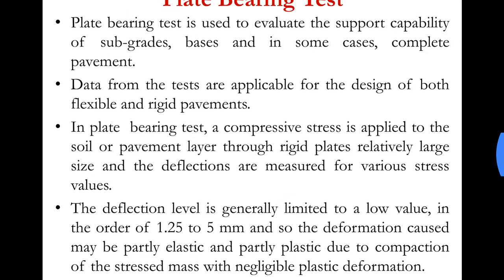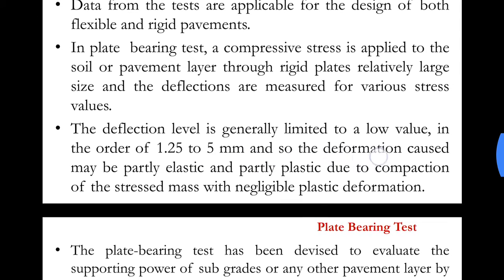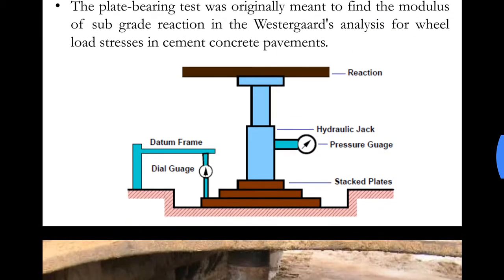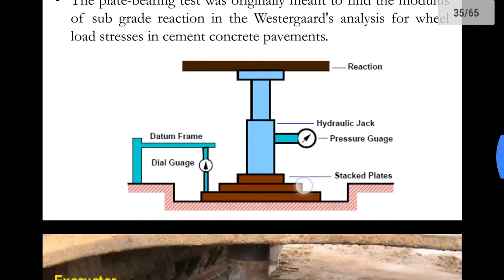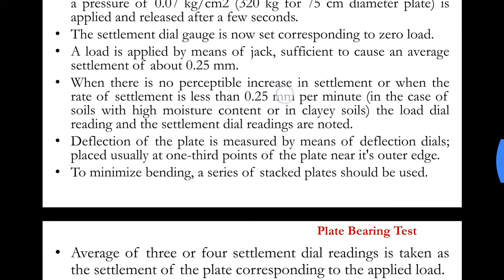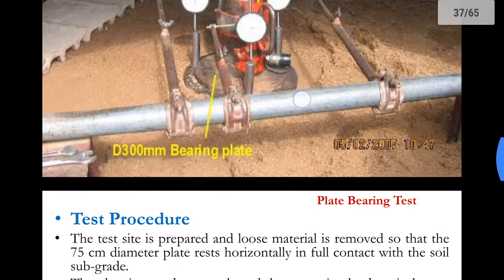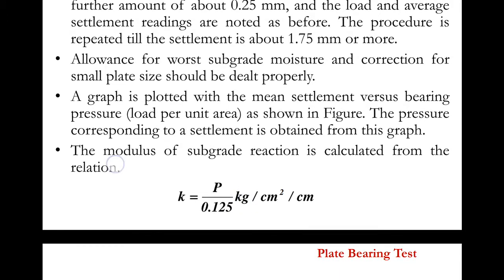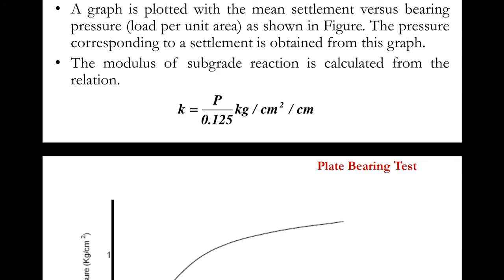TRANSPORTATION ENGINEERING - I ( LECTURE NO. 22)